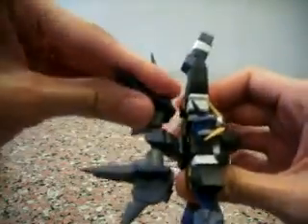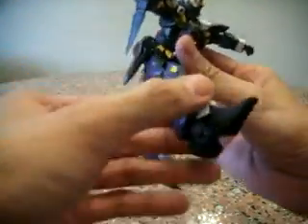Banpresto Unifive Super Robot Wars SRW OG Chogokin Huckebein Mark II Review